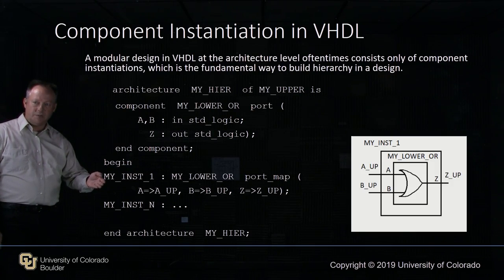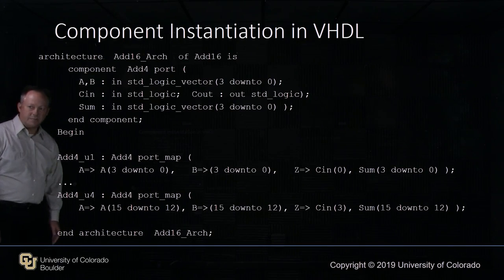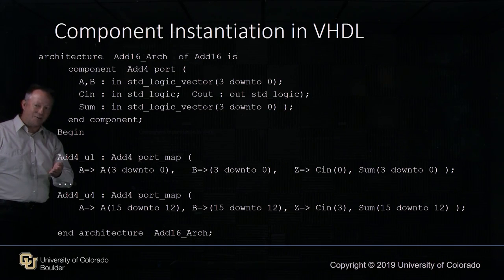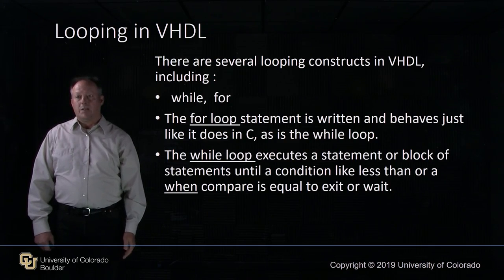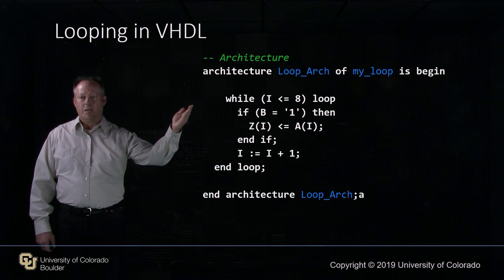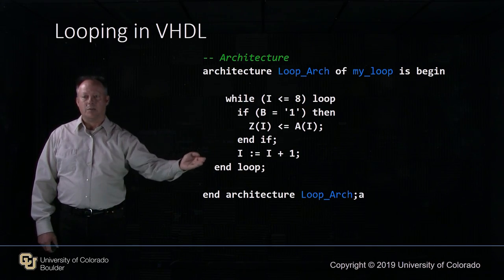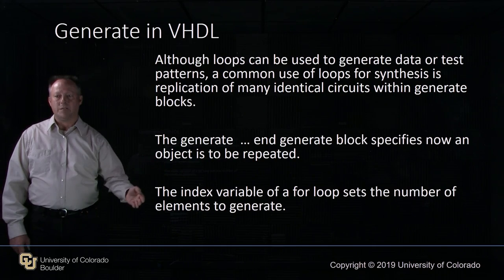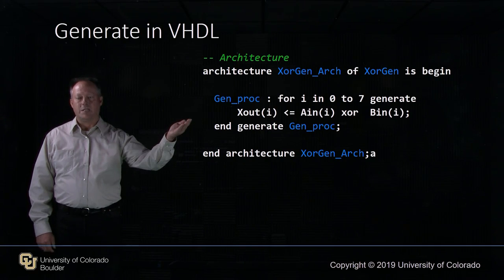Modular Designs: Components, Generate and Loops in VHDL - Hardware Description Languages for FPGA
Link to this course:
Modular Designs:  Components, Generate and Loops in VHDL - Hardware Description Languages for FPGA Design

Hardware Description Languages for Logic Design enables students to design circuits using VHDL and Verilog, the most widespread design methods for FPGA Design.   It uses natural learning processes to make learning the languages easy.  Simple first examples are presented, then language rules and syntax, followed by more complex examples, and then finally use of test bench simulations to verify correctness of the designs.  Lecture presentations are reinforced by many programming example problems so that skill in the languages is obtained.  After completing this course, each student will have fundamental proficiency in both languages, and more importantly enough knowledge to continue learning and gaining expertise in Verilog and VHDL on their own.
Writing Code in Verilog, Simulating FPGA Designs, Designing FPGA Logic, Designing Test Benches, Writing code in VHDL
I think this is a good start in learning how to write VHDL and Verilog.  I would like to see a next level course or recommendations for further writing code.,The course helped in showing the different styles of the Verilog and VHDL coding.  Understood the advantages of Verilog and VHDL in real life applications
In this module use of the VHDL language to perform logic design is explored further.  Many examples of combinatorial and synchronous logic circuits are presented and explained, including flip-flops, counters, registers, memories, tri-state buffers and finite state machines.  Methods of hierarchical design and modular design techniques are explained and demonstrated.  How to create test benches is described as a means for design verification.  Students are giving ample opportunity to practice and refined their design technique using the programming assignments.